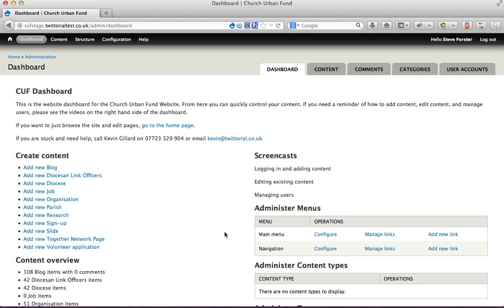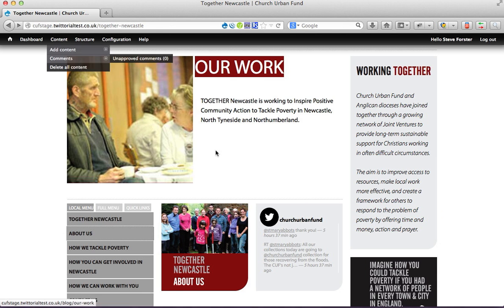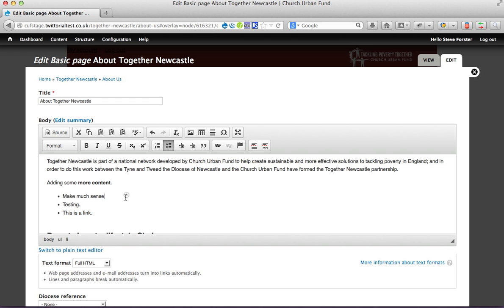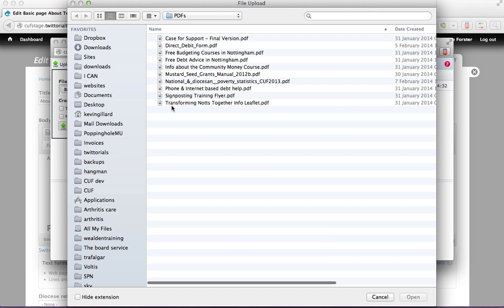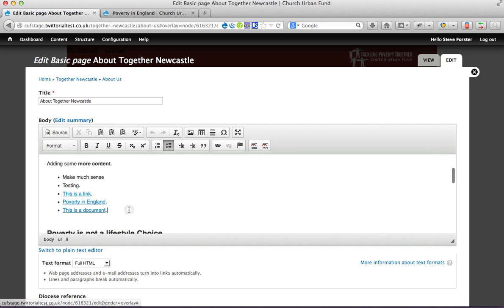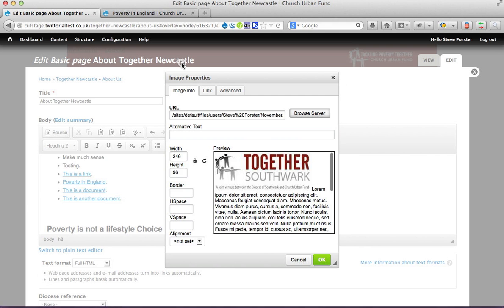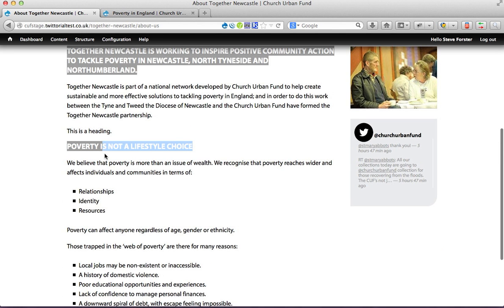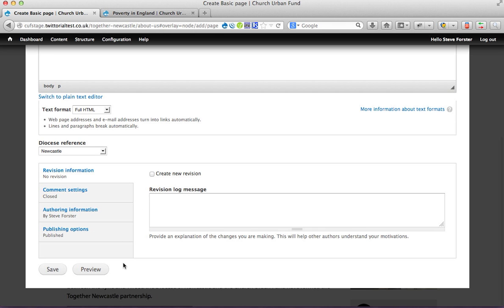Logging in and editing content